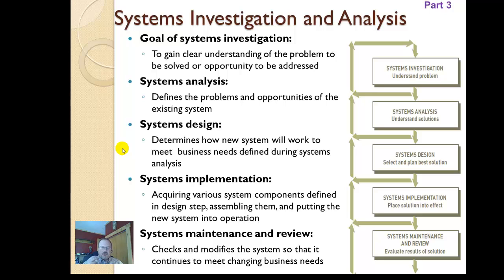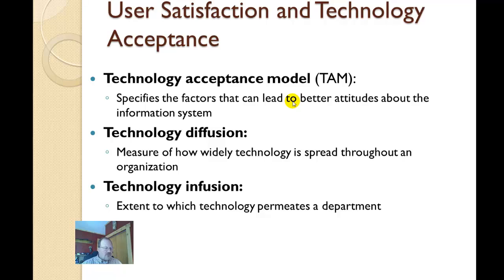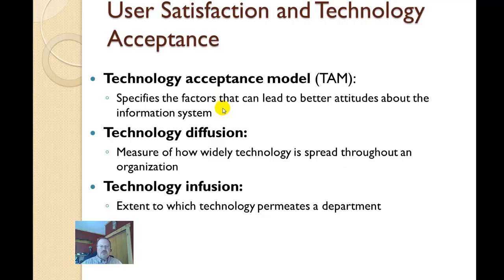BMIS 270 Ch 1 part 3 SDLC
BMIS 270 ch 1 part 3 systems development life cycle